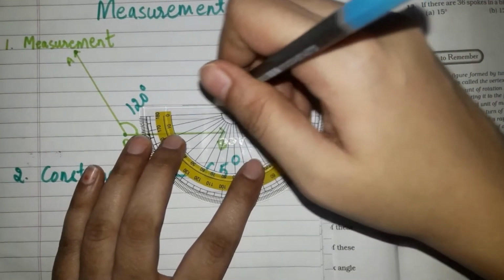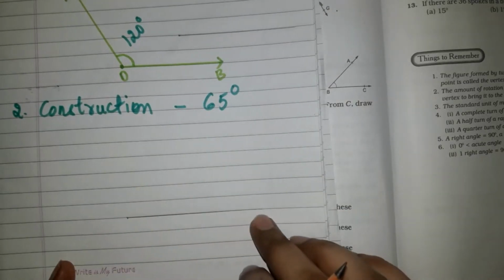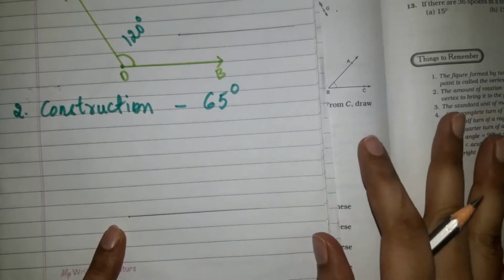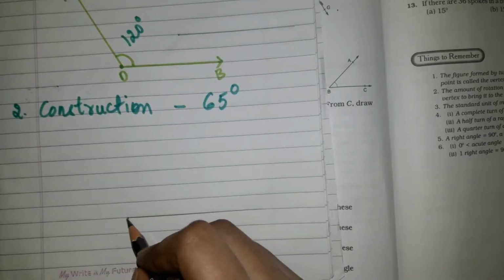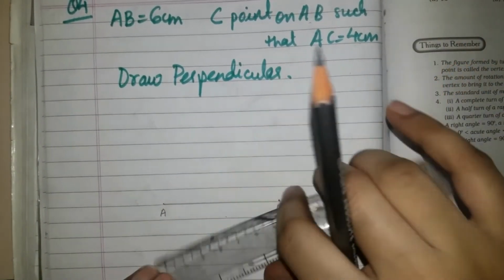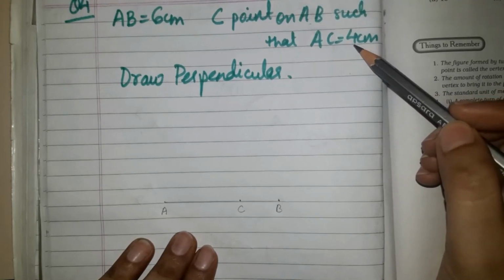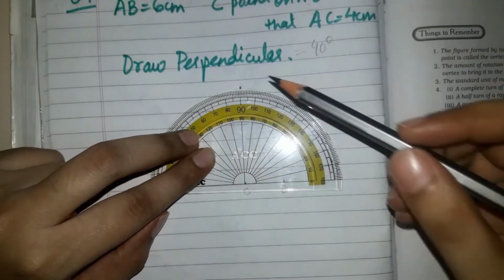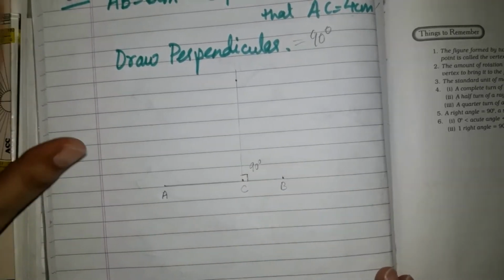Class 6- Maths-Angles and their Measurement|Ex- 13 (C) | Sabia Ahmed